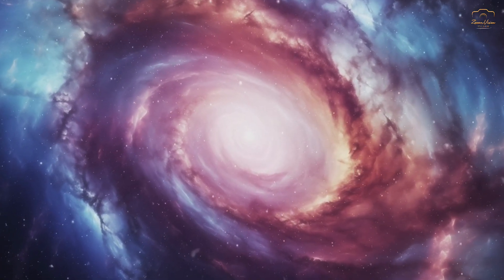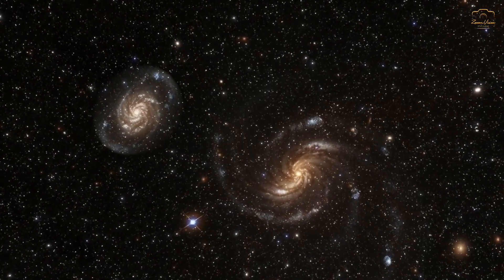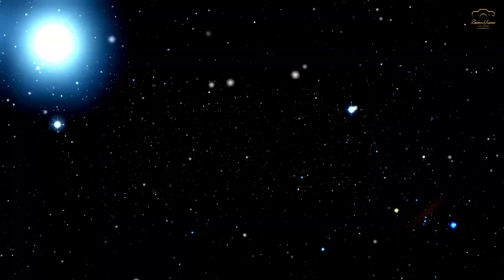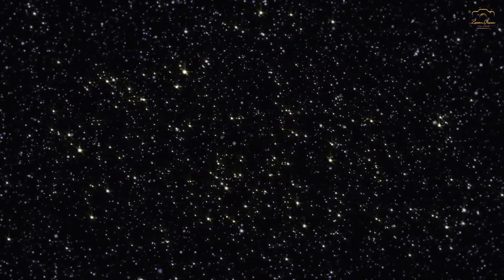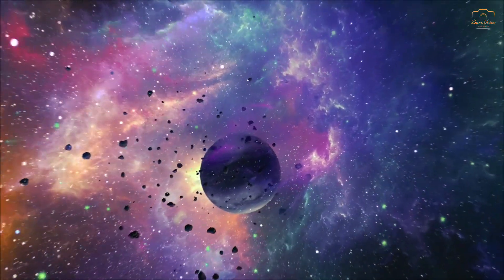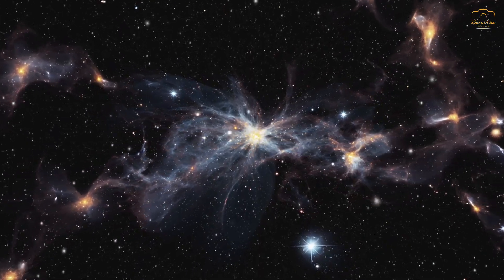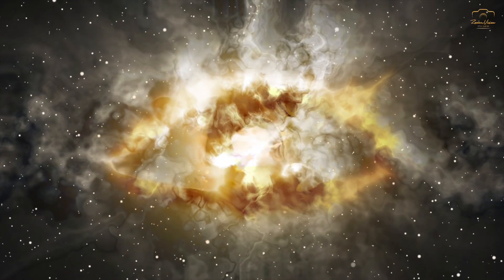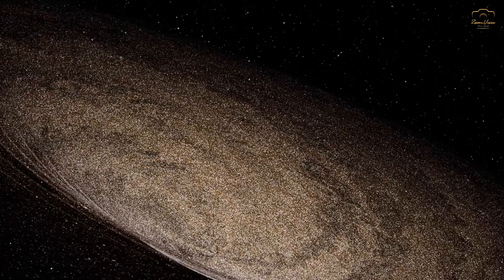Why Age of The Observable Universe is Less than its Size?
Today, we're exploring the fascinating topic of why the age of the observable universe is less than its size. Despite being around 13.7 billion years old, the observable universe spans approximately 94 billion light-years. How is this possible? Join us as we delve into the intricacies of cosmic expansion, the role of dark energy, and the principles of relativity that allow space itself to stretch, making distant galaxies appear to move away faster than the speed of light. Get ready for an enlightening journey through space-time that will expand your understanding of our vast universe!